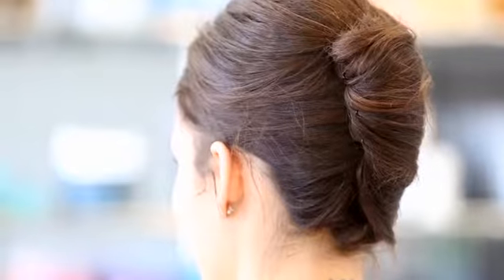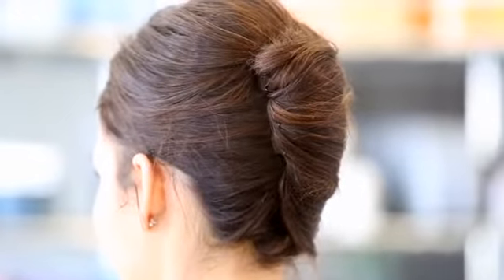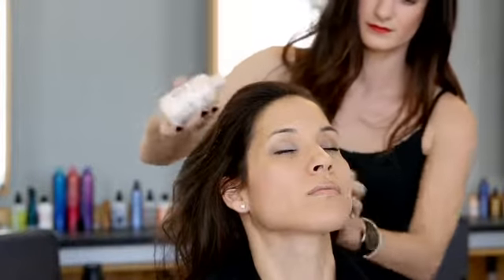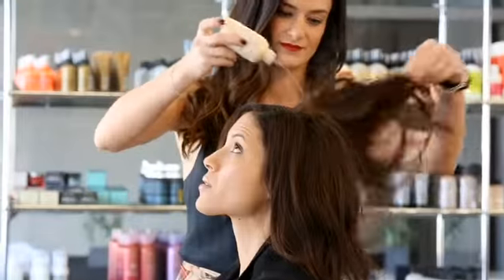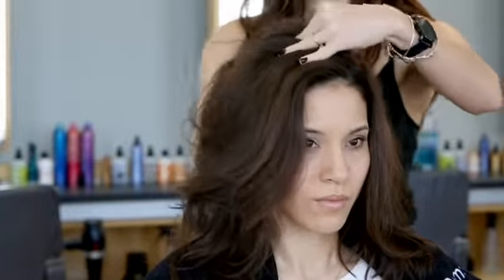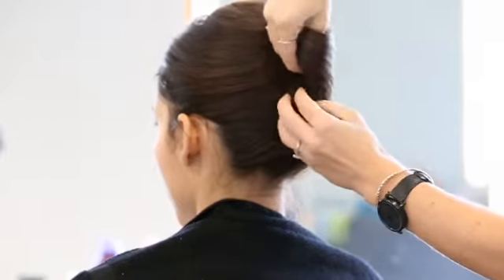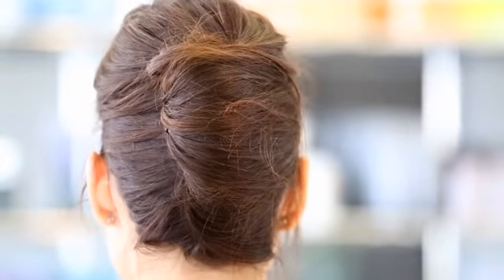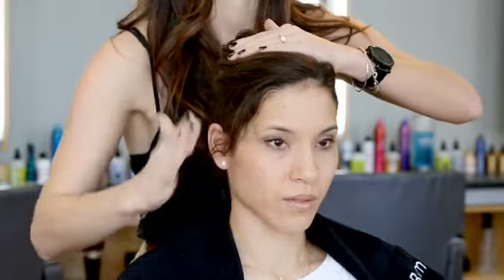Best Mandarin Hair Styles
Coloring your hair for the very first time is an exciting experience which could likewise be fraught with fear. Rely on the experts at West Coast Hair Design! We are the best hair color salon in Mandarin! With the probability of many things going wrong and the scary tales that you've heard/read running through your mind, it's very easy to see why some people could see the whole process as a little bit scary. We understand that you have a great deal of questions and want to very first discuss a couple of essential things with us.

Are you attempting to cover gray? Do you feel your normal color is to dark for you? Maybe its to light? Do you intend to go extreme and completely transform your look? Or do you merely wish to explore alternatives on the best ways to improve the luster, texture, and health of your hair? Coloring your hair is a wonderful type of self-expression, and is a fantastic way to improve your locks and confidence. While it's fine to have doubts, they need to not stop you from savouring one of the most effective types of beauty therapy!

West Coast Hair Design
10950 San Jose Blvd